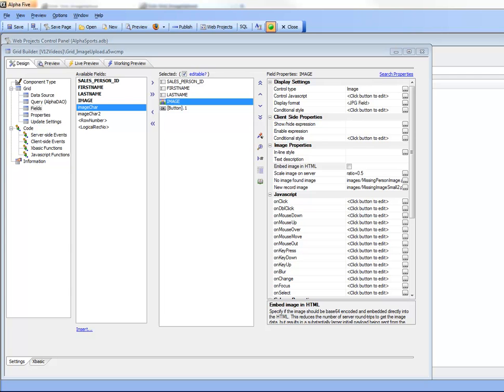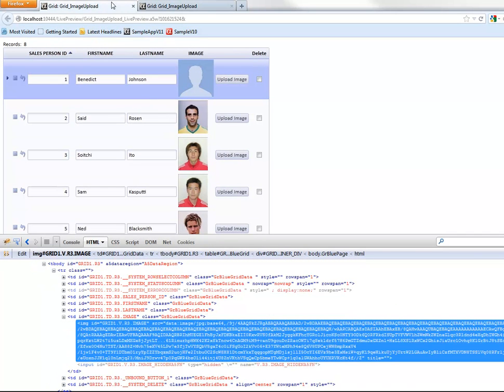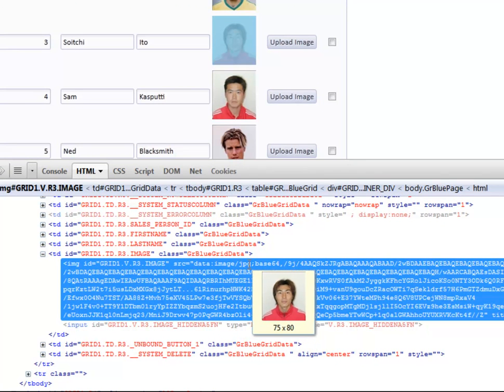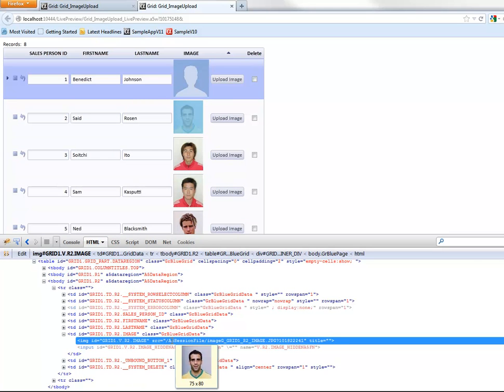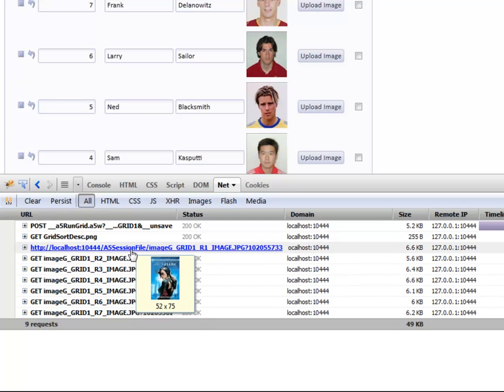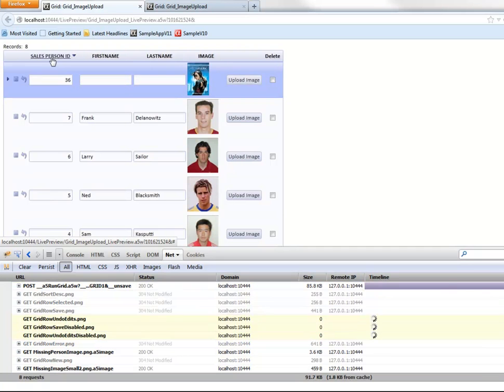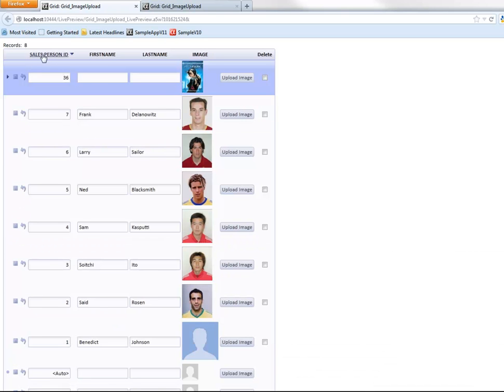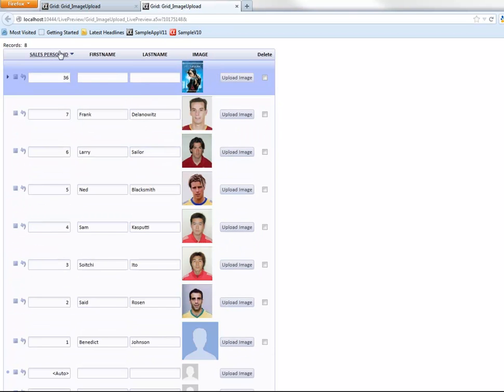AA Image Upload - Grid embed image in html discussion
G_V12--1 Alpha Five v12 Grid embed image in html discussion

The Image Upload action in Action Javascript now allows you to upload images to the New Record row. Previously, you could only upload images to existing rows. Also, you can now specify an image to show if there is no image associated with a record.  You can embed images directly in the HTML (as base64 encoded values), and you can scale images on the server before rendering the HTML.